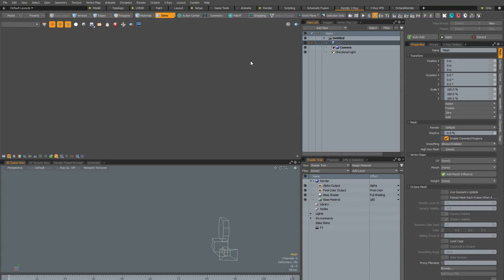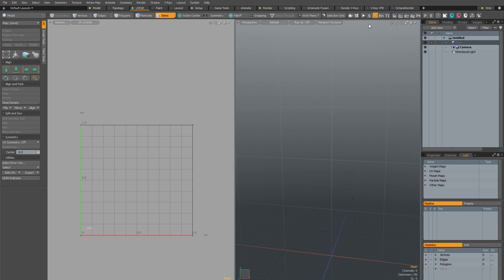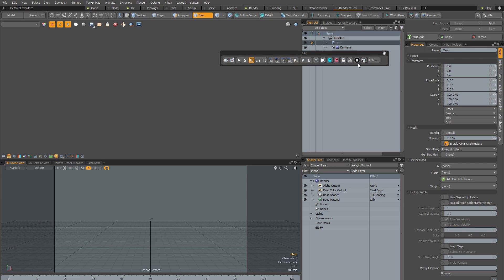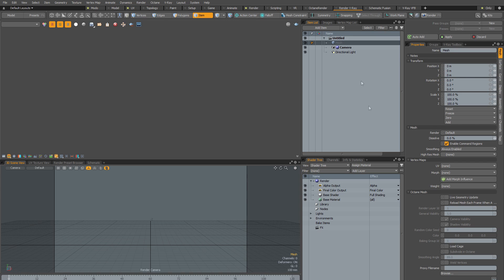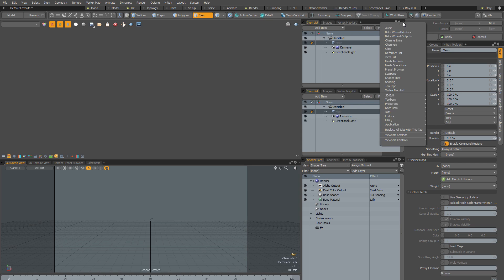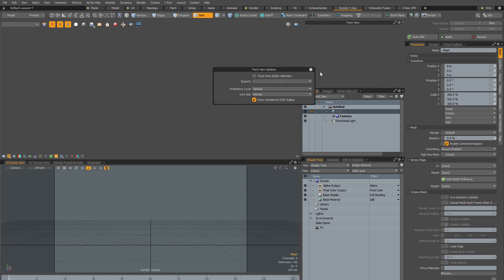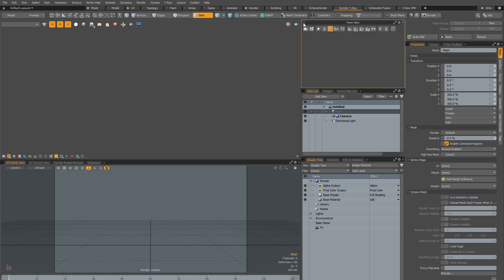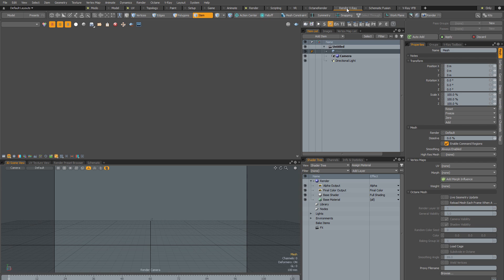Restoring the Vray Tools in Modo 12.2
A video that will show how to add the Vray tools toolbar into the Vray viewport in Modo 12.2